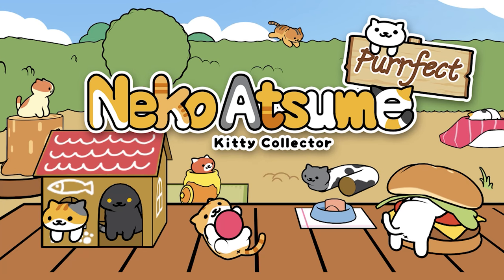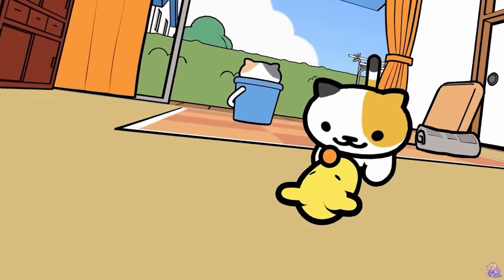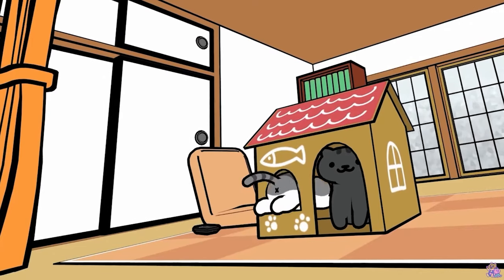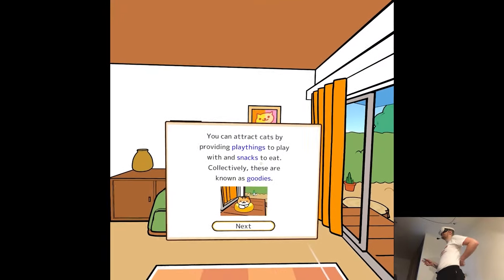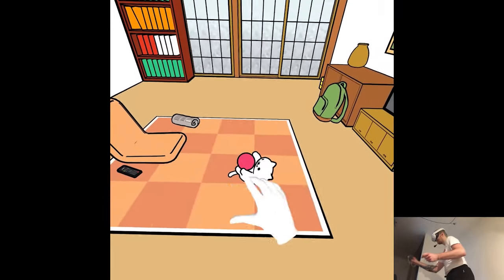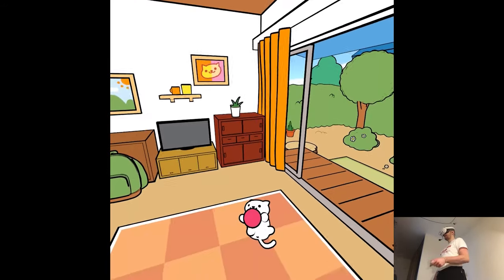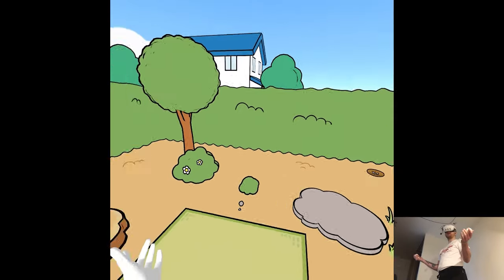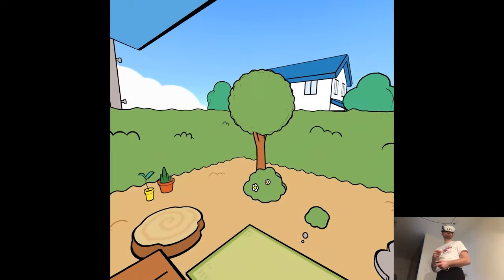OVERVIEW - Neko Atsume Purrfect Kitty Collector | Part X Gameplay | Meta Quest 3 VR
Hi

Hmm maybe I'll opt to take a break/nap already, my performance is fine though I also need to look after myself especially that I was running my body to the ground today and it's way past midnight, my partner's long gone in the dreamworld lol. I'll resume in couple hours no biggie, everything's recorded and stuff just a matter of editing the footage down later on so, see you in a bit!

0:00 - Intro
1:42 - Gameplay
9:36 - Thoughts

Short PC specs:

i9-9900KS
RTX 2080ti
32GB RAM 3200MHz
2TB SAMSUNG 970 EVO PLUS M.2